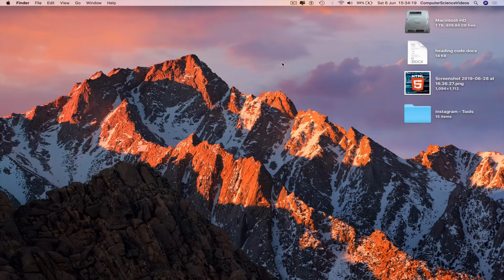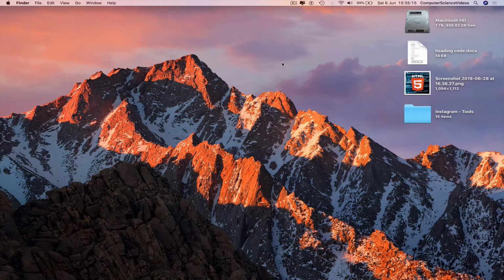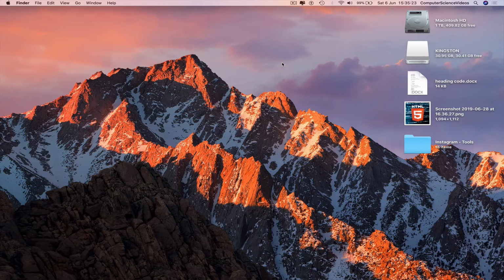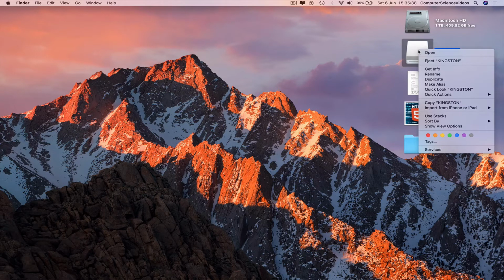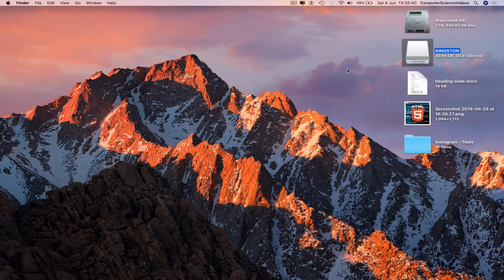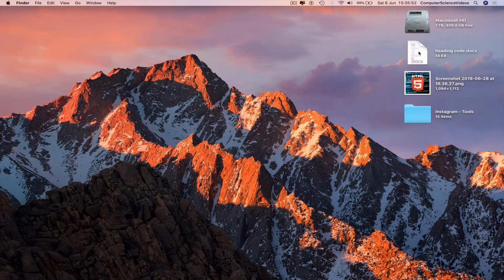How To SAFELY Eject a USB Flash Drive On a Mac Computer | New